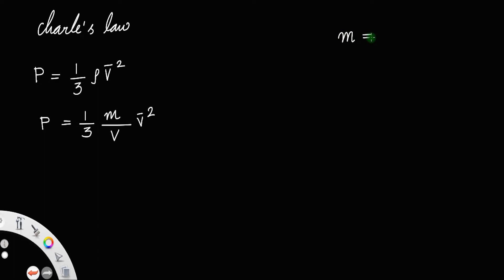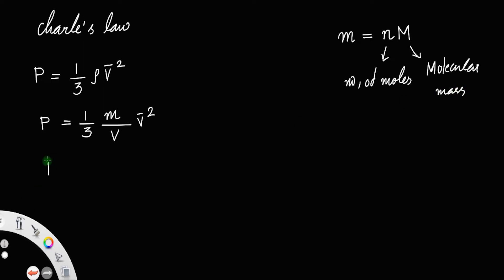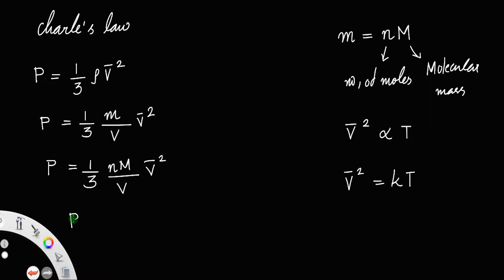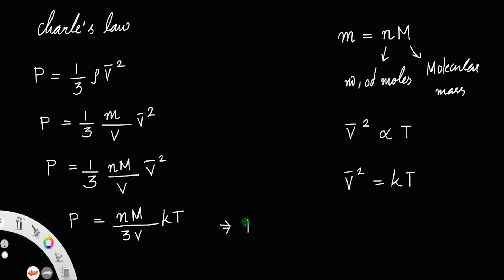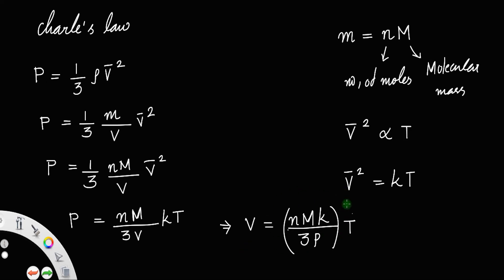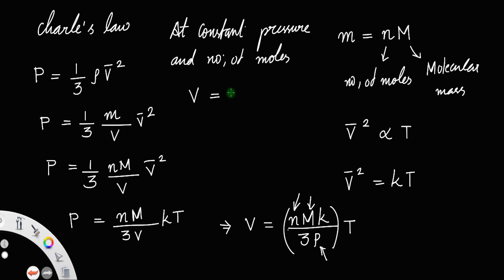Derivation of Charle's law from Kinetic theory of gases • HERO OF THE DERIVATIONS.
Derivation of Charle's law from Kinetic theory of gases.

Topic covered :
The relation between volume of a gas and temperature at constant pressure.

Theory
Charle's law : This law states that Volume of a gas at constant pressure is directly proportional to its absolute temperature.